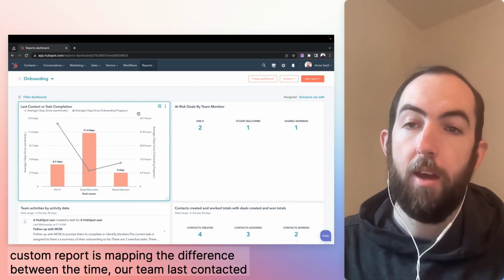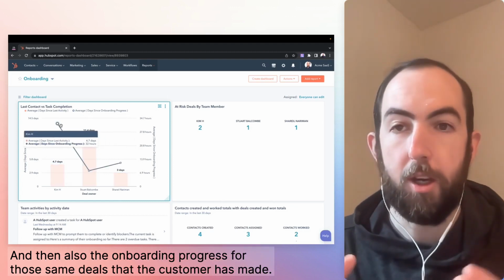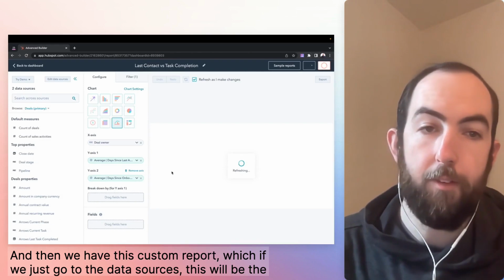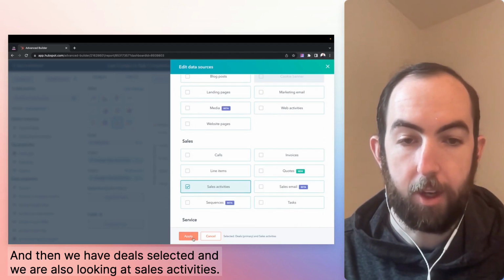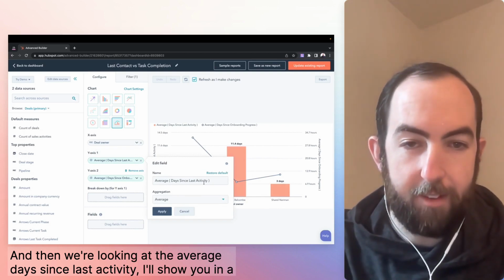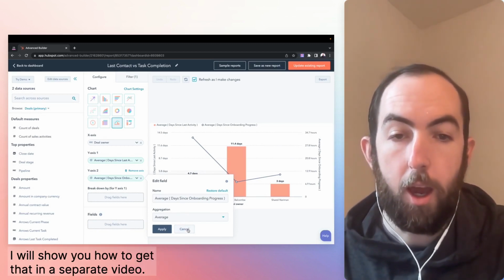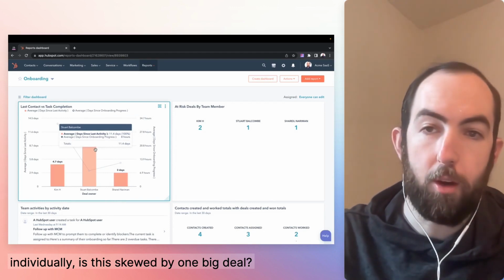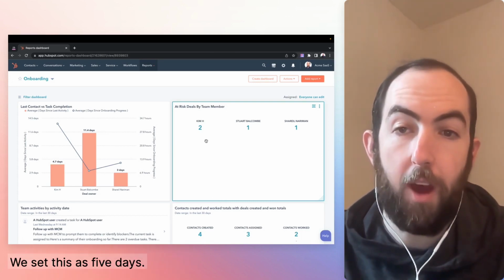HubSpot Custom Reports for Onboarding Activity and Progress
💡 3-min HubSpot Custom Reports tip for customer onboarding.

Today's tip — How to get visibility into how your team keeps customers accountable their onboarding tasks.

A handy tip to report on the action your team is taking to help customers make progress in onboarding and quickly identify “at risk” customers.

How do you set it up?

Step 1 - Create calculated properties
1. Add a new date property for “Today’s Date”
2. Create a workflow to automatically update “Today’s Date” (link in comments)
3. Add a new calculated property: Days since last contacted = Last Contacted - Today’s Date
4. Add a new calculated property: Days since onboarding progress = Last Arrows Task Completed - Today’s Date

Step 2 - Create a custom report for Last Contact vs Onboarding Progress
1. Select “Reports” → “Reports” → “Create Custom Report”
2. Select "Deals" as your primary data source and check the box to include "Sales Activity"
3. Select the "Combination" chart type
4. Add "Deal Owner" to the X axis
5. Add "Days Since Last Contacted" as Y axis #1 and "Days since onboarding progress" as Y axis #2 with the Aggregation set to "Average"
6.Click "Save as new report"

Step 3 - Create a custom report for “At Risk” Customers
1. Select “Reports” → “Reports” → “Create Custom Report”
2. Select "Deals" as your primary data source and check the box to include "Sales Activity"
3. Select the "KPI" chart type
4. Group by the "Deal Owner"
5. Add "Count of Deals" as the Value
6.Click "Save as new report"